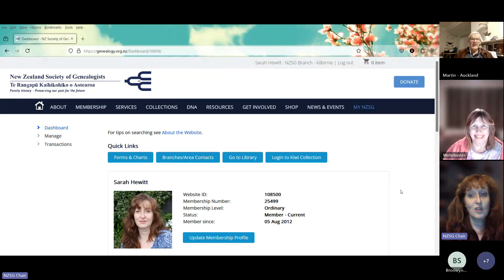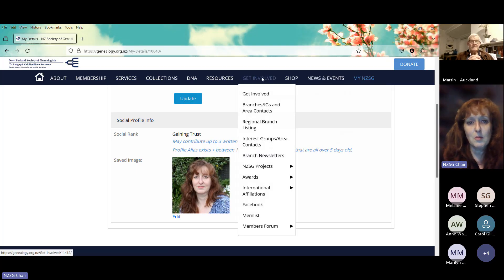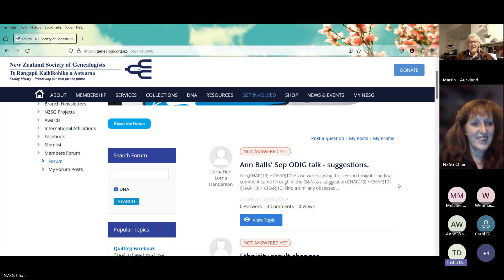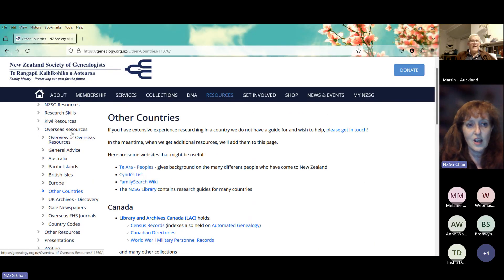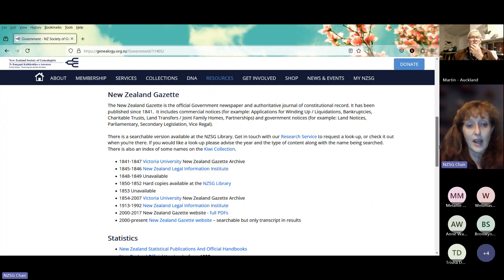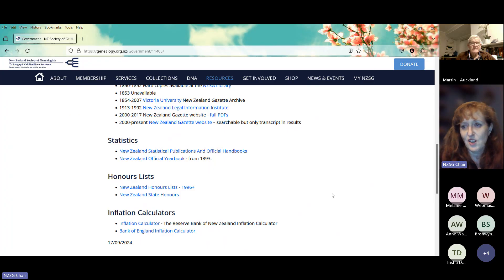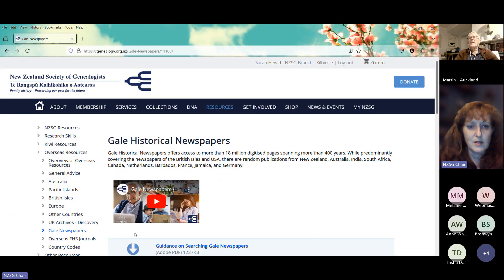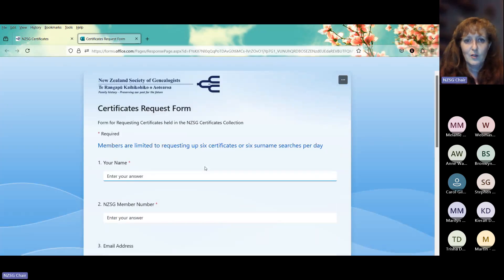What's New! (September 2024)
Lots of new resources have become available to NZSG members.  Join Sarah Hewitt as she goes through them and answers questions.